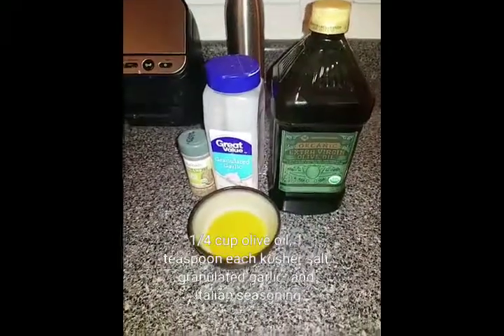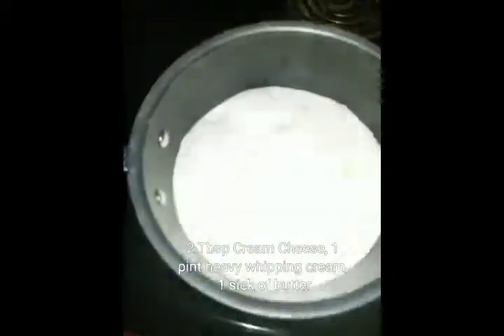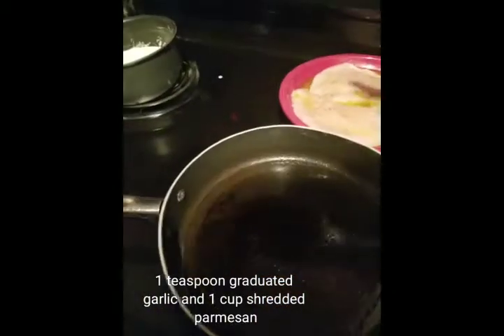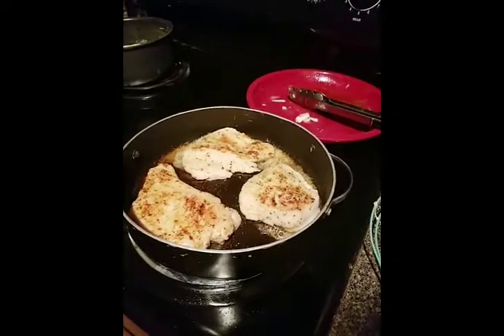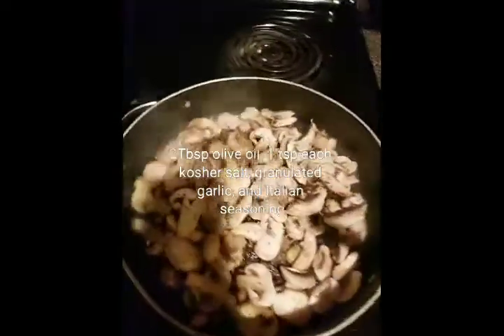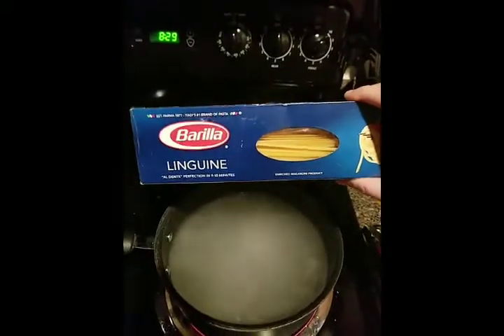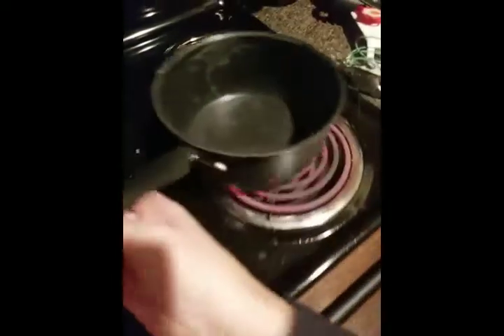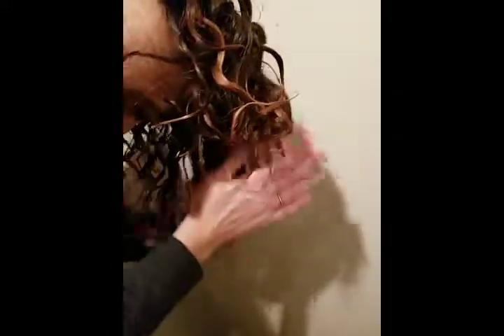Chicken Fettuccini Alfredo and SOTC and Clipping for Volume!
Come learn step by step how to make Chicken Fettuccini Alfredo. Also, some pointers on SOTC (Scrunching out the Crunch) and clipping for volume!

I know I always say...don't cook with your hair down, but with it in a cast, no hairs are going to go astray!  ;)